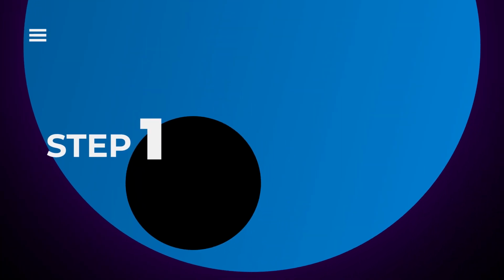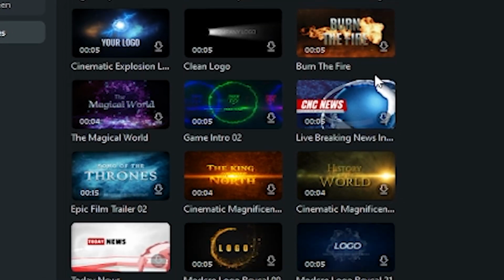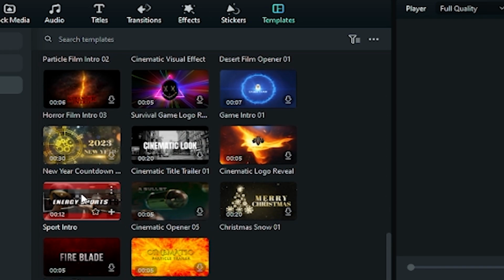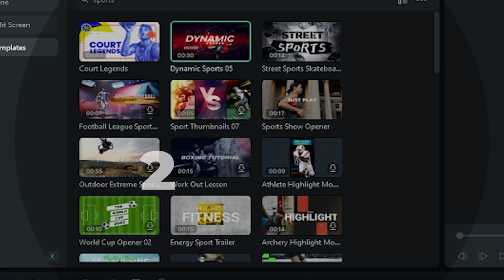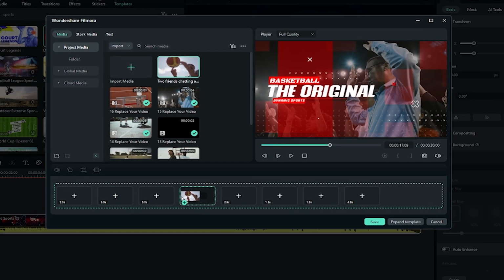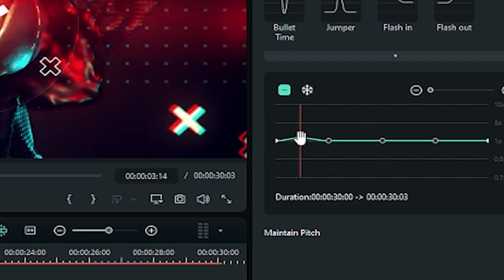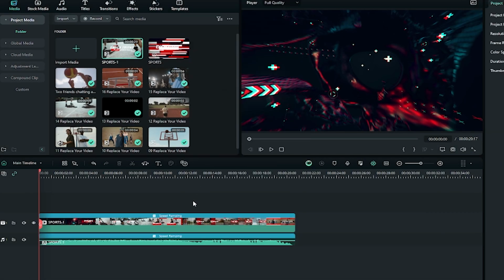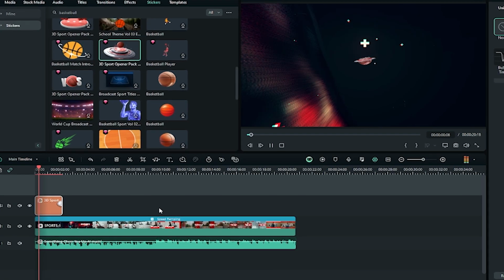How to create a Youtube Intro Video in Filmora